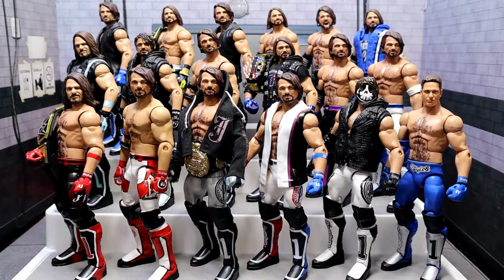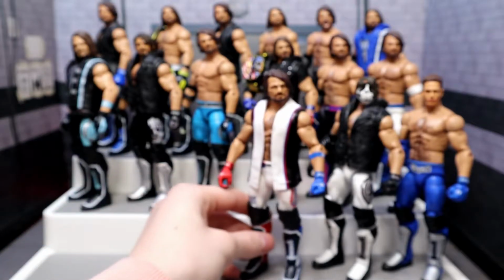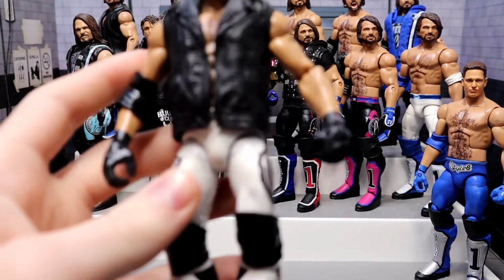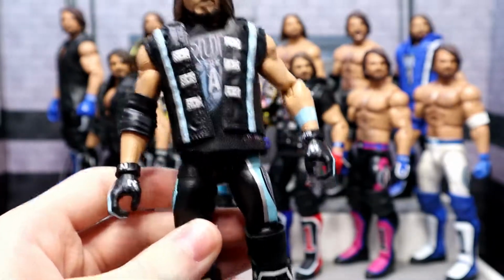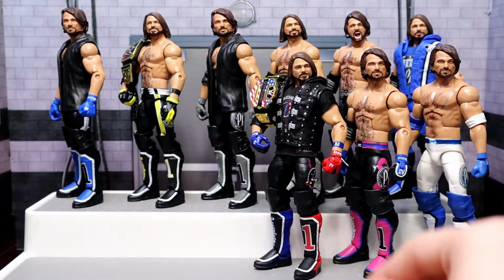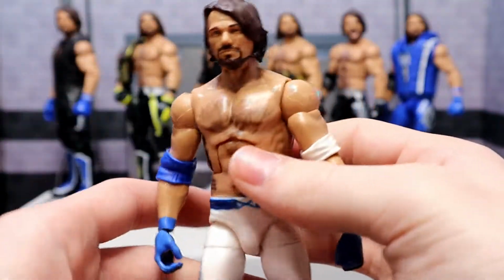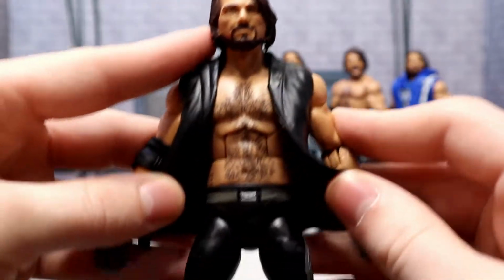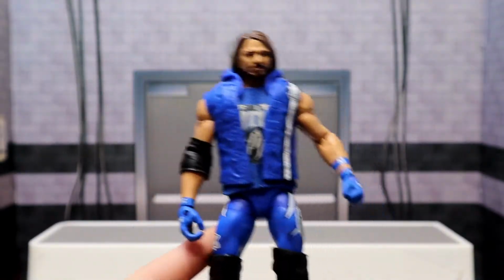HUGE AJ STYLES WWE FIGURE COLLECTION! (2020)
In today's video I review all of my elite and custom AJ Styles action figures! My collection is always growing so maybe one day we might need to do a part 2!

ALSO IF YOU ARE NEW AND YOU LIKE THIS VIDEO!